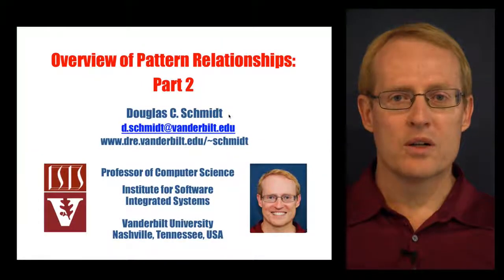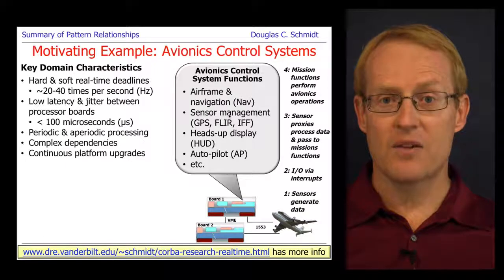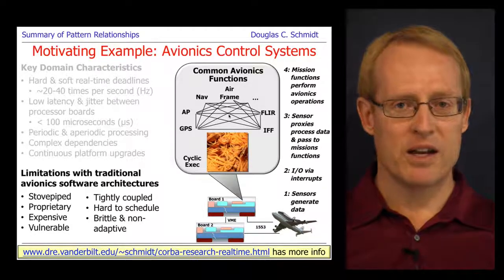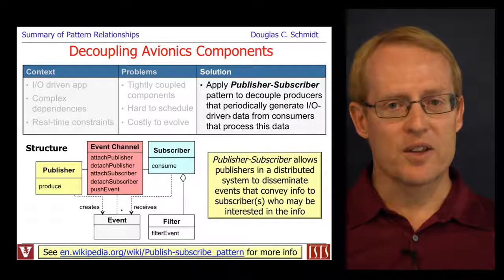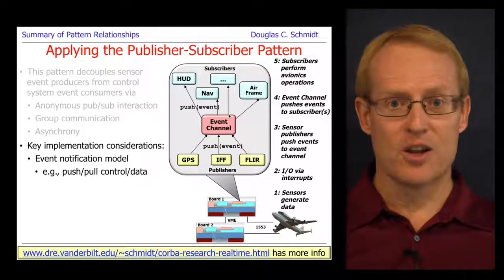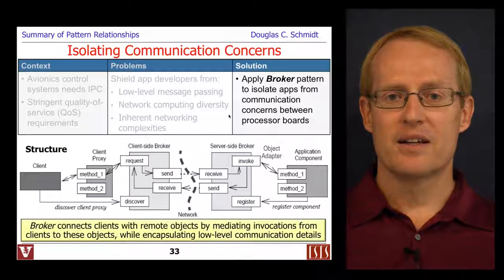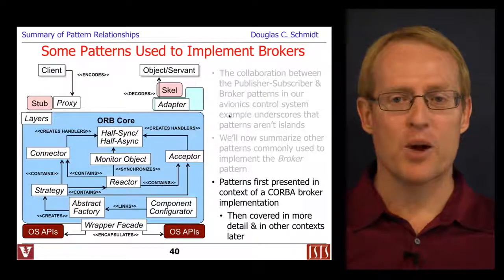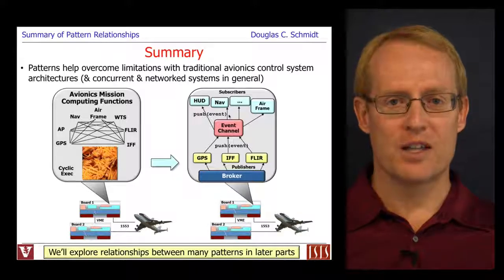Overview of Pattern Relationships (Part 2)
This video describes a case study of key concurrent and networked patterns associated with the avionics domain.